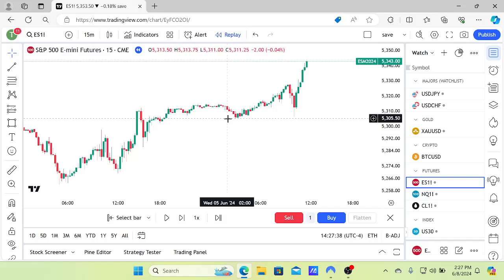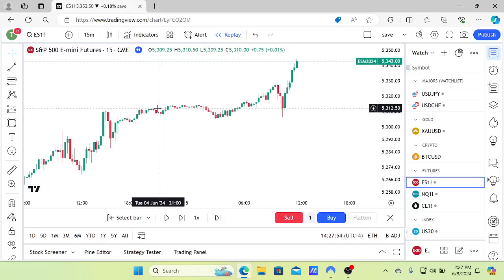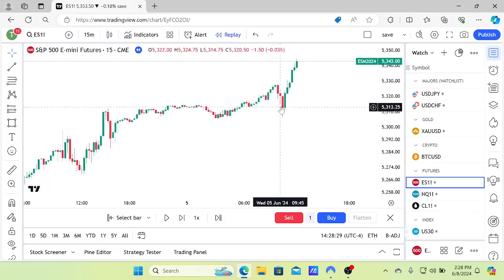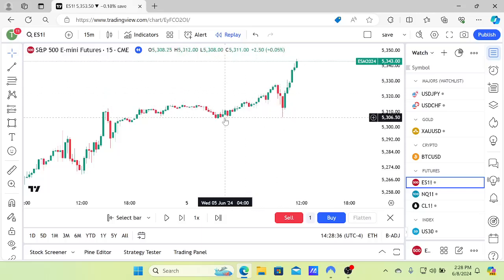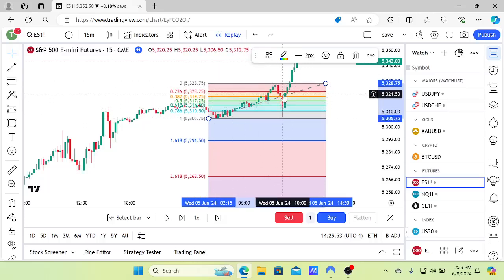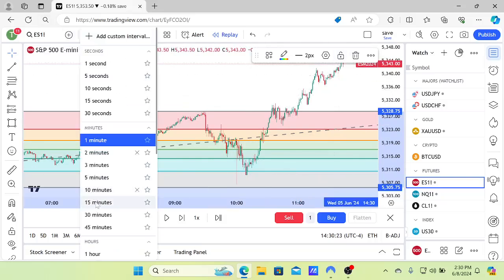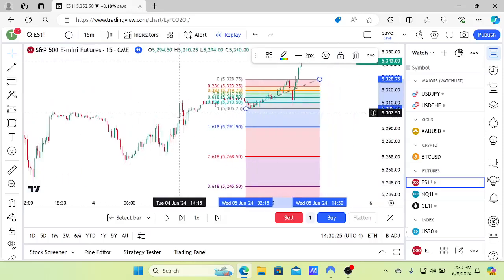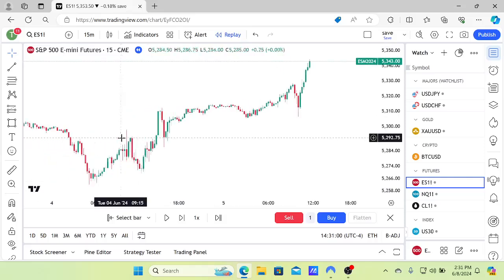Simple Tip For High Probability Entries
In this video I will be teaching you a simple way to nail down high probability entries.

I'm fairly confident if you utilize the tip I give you on this video you could very well see an improvement in your precision.